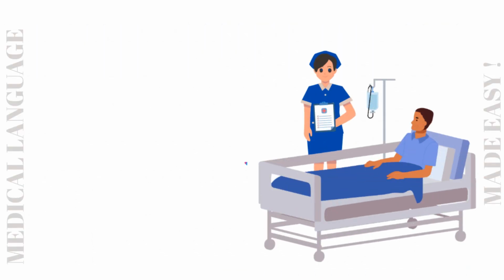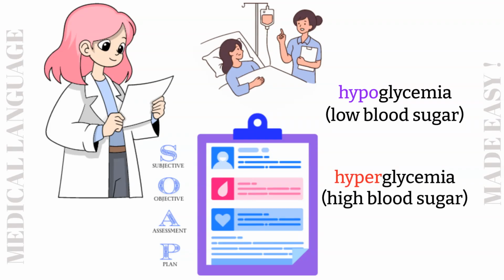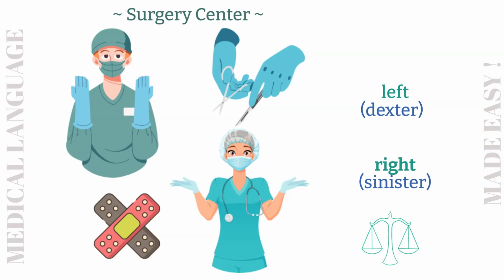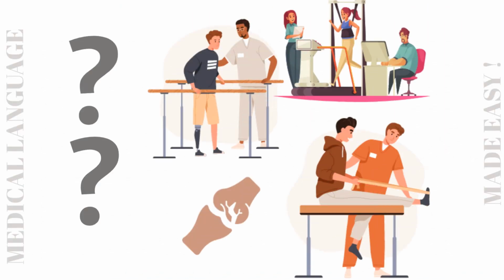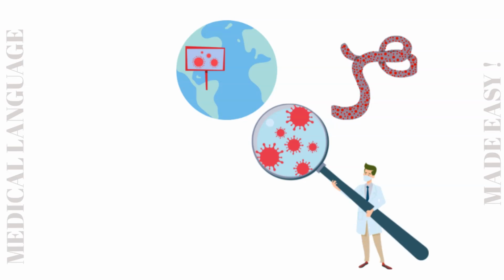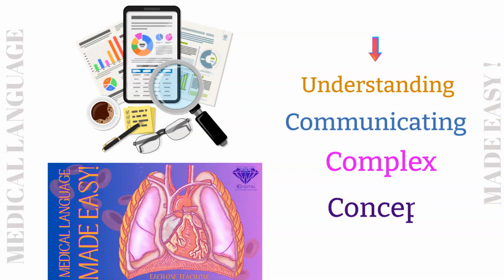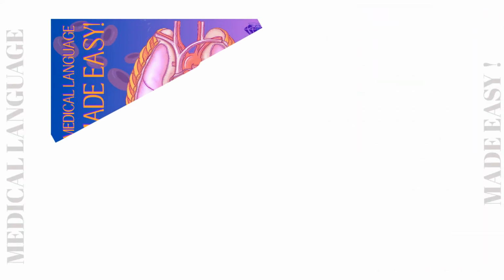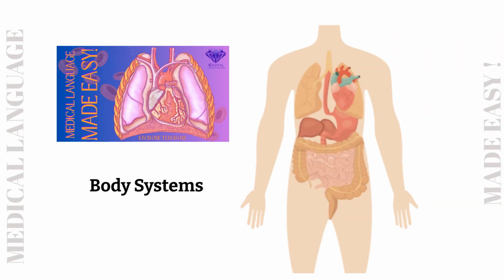Medical Language Made Easy - Episode 1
Discover why mastering medical language is essential for healthcare professionals, students, and patients. In this first episode of “Medical Language Made Easy,” we break down the importance of medical terminology, explore 12 real-world scenarios where accuracy is crucial, and outline key learning objectives for the series. Get ready to elevate your healthcare knowledge and become fluent in the language of medicine.